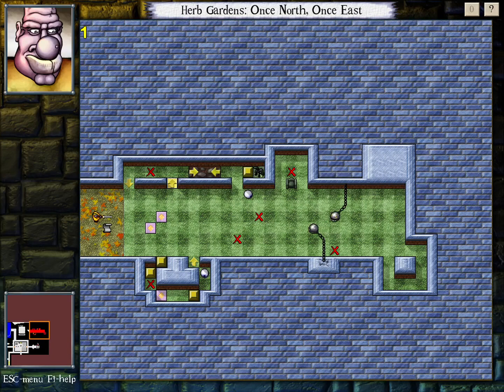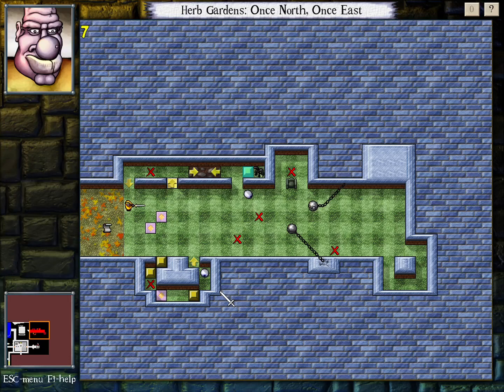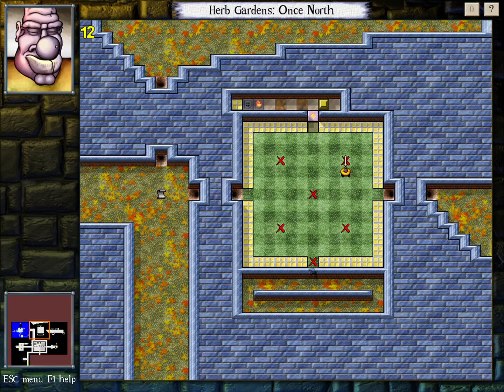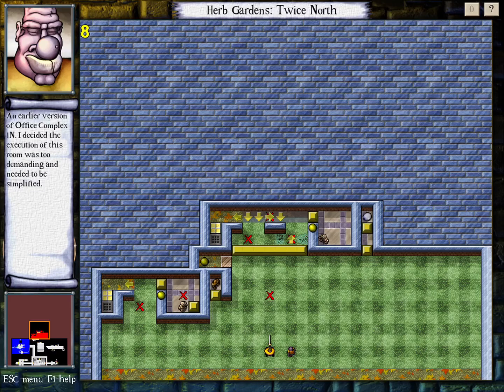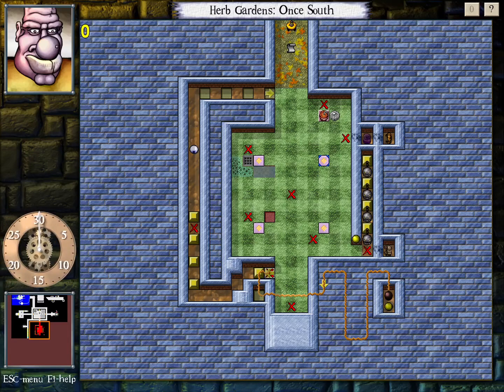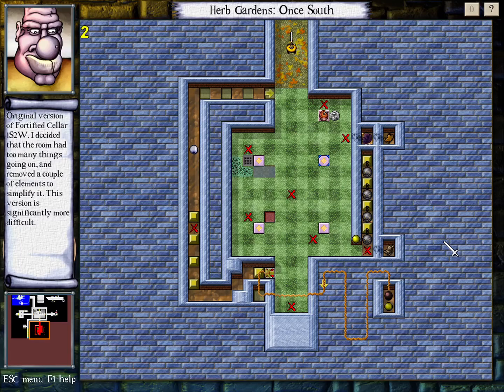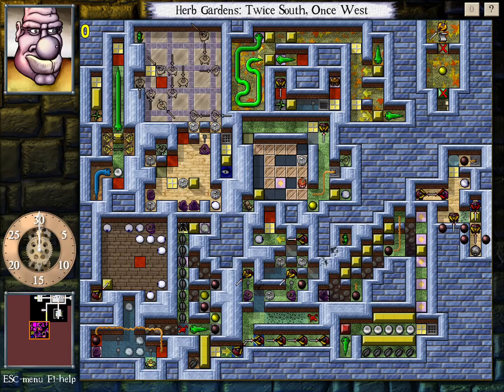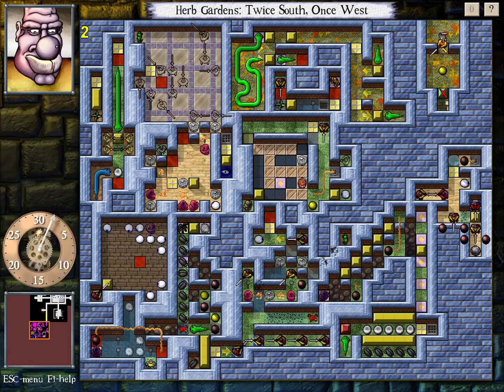DROD: Rival Startup author's commentary - E16: Enjoy the show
This whole experience served as an interesting little time capsule for me, where my past self made some puzzles that my present self still had to use some deductive work to solve. Having an imperfect memory has some upsides.

0:00 Herb Gardens 1N1E
5:43 2N
14:57 1S
29:43 2S1W